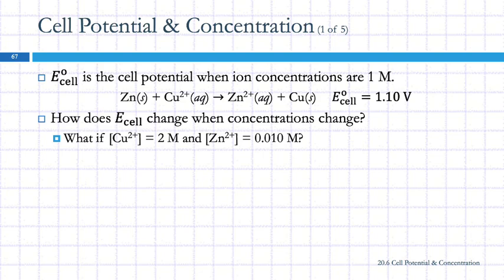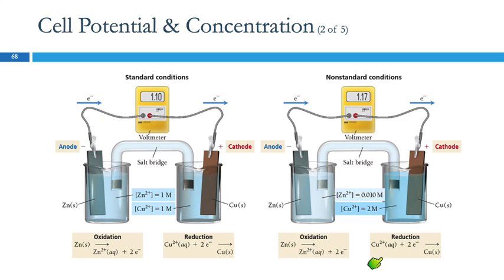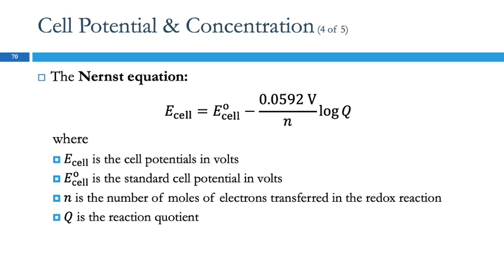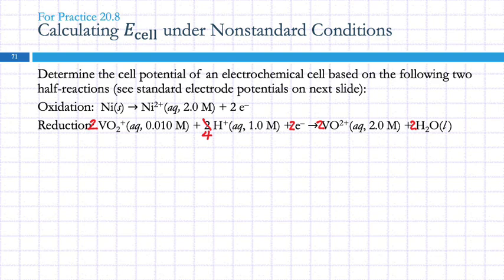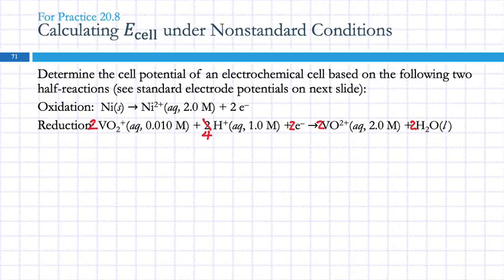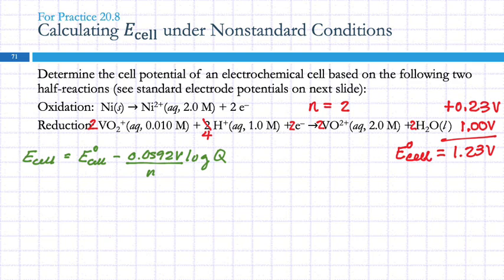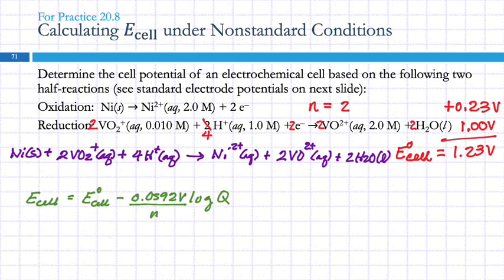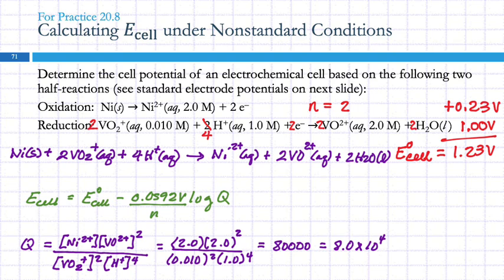20.6 Cell Potential & Concentration